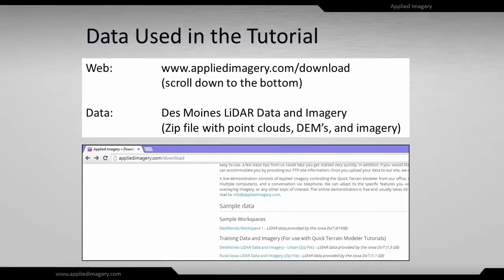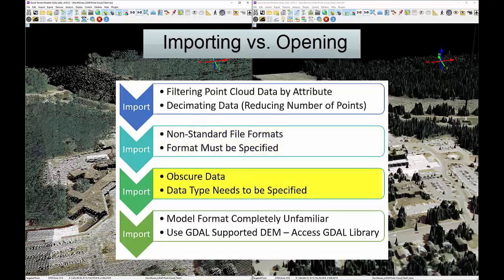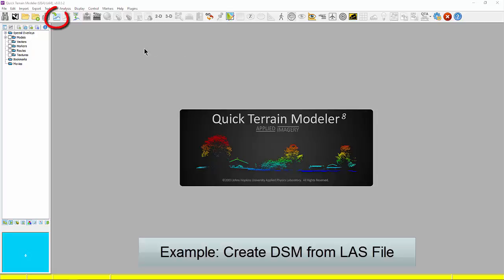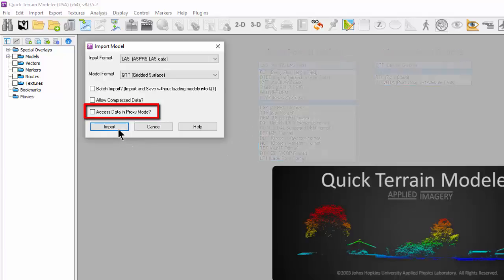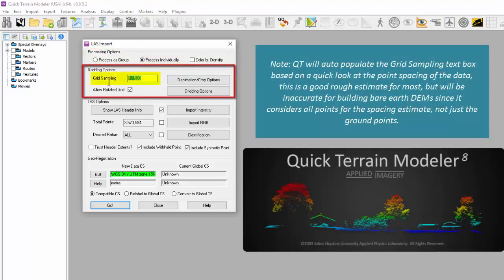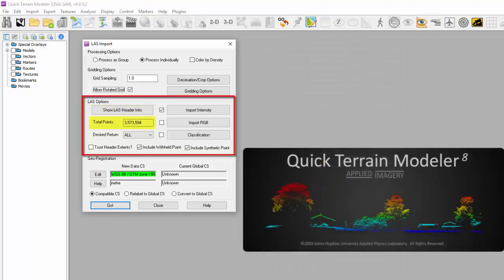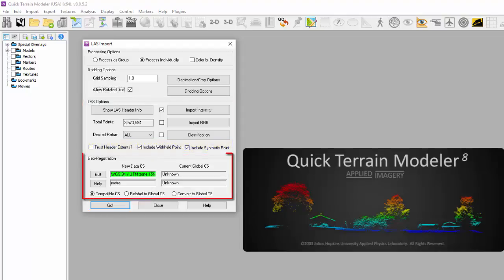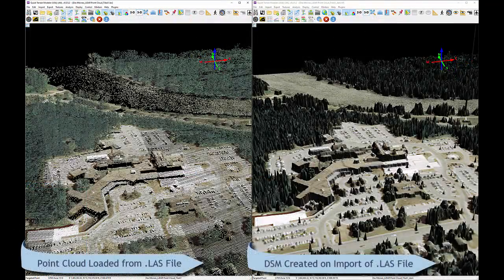Quick Terrain Modeler Tutorial - Getting Started #9 - Importing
This video is the 9th chapter of a 10-part "Getting Started" series.  In this video, we discuss the difference between importing and just "loading" data as well as how to create a surface model (DEM/DSM) from a LAS file.